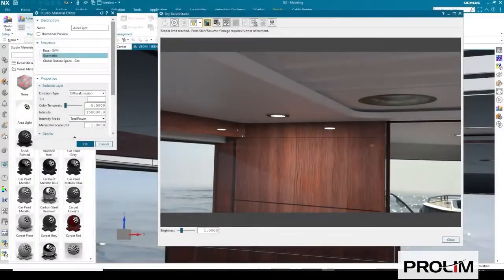NX Render Talks Marine Industry | Part Three: Lighting and Custom Environments - PROLIM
We know it’s been a while since we shared our last NX Render Talks for marine (listen here), but we are back now with part three! As always, we are joined again by Shannon McGinty, Marketing Co-ordinator and Gavin McCambridge, Center of Excellence for Visualization Expert where they will be looking at lighting and customizing your environment. This is a huge model, and a big environment so we have split this one into two parts so keep your eye out for the next talk – which actually has Shannon and Gavin chatting in person!